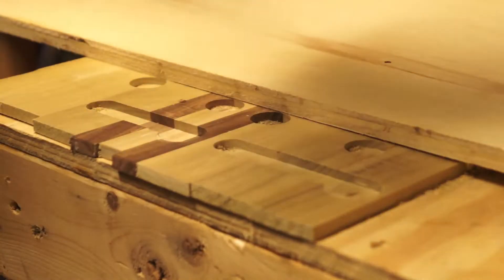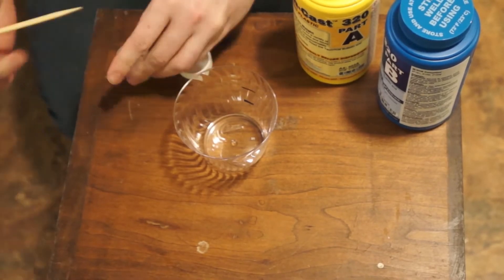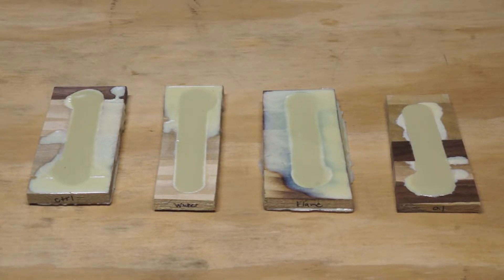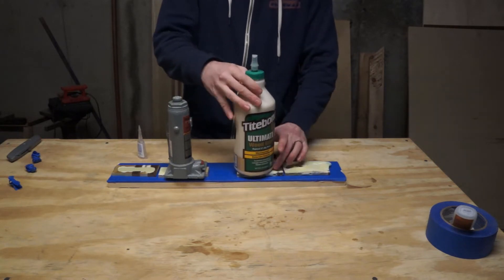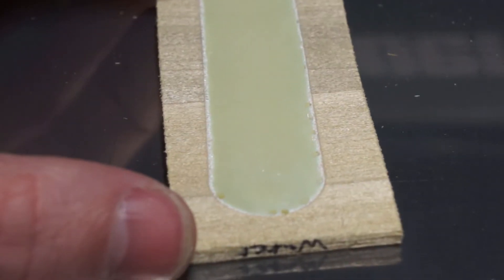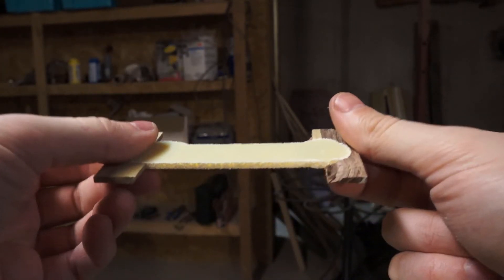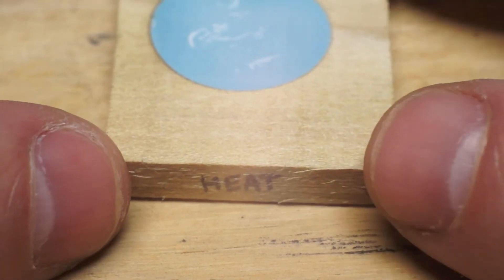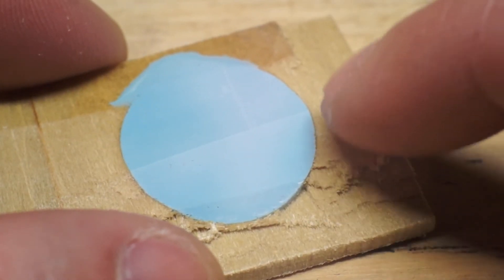Building a Snowboard - Part 3: Urethane Sidewall Experiments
This week I'm running some experiments on how to best pour urethane sidewalls, which are notoriously tricky to get right. Hope you dig it!